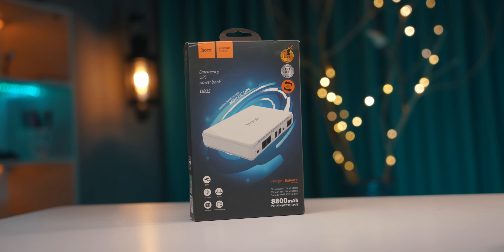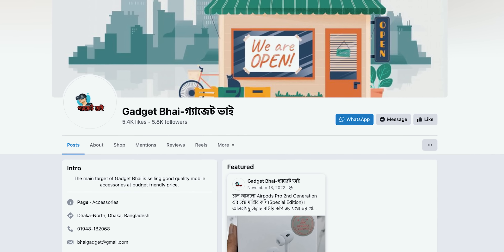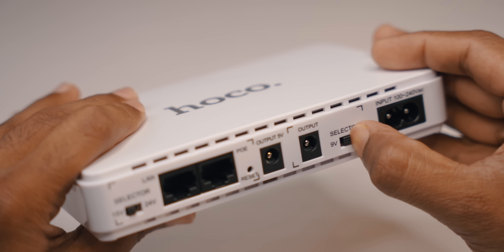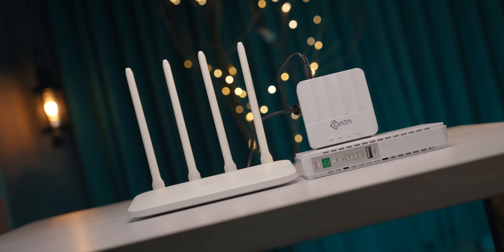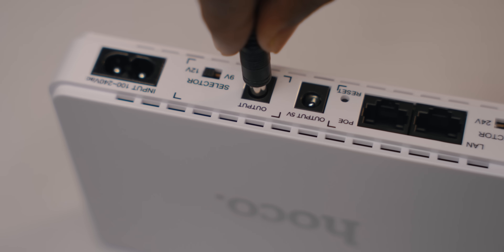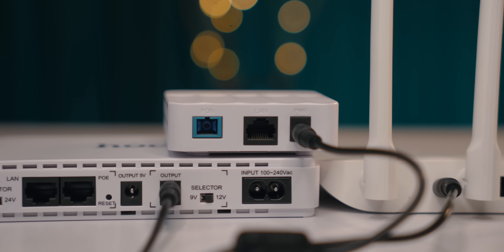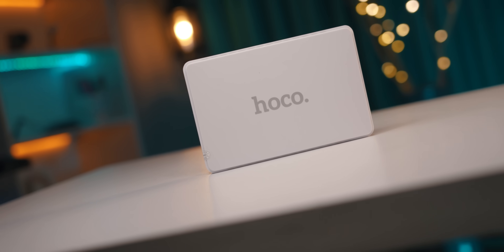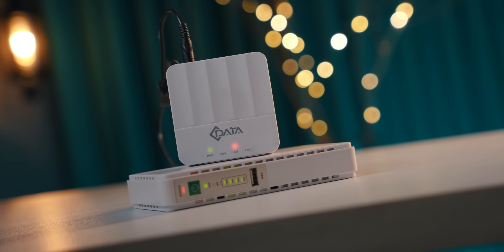এবার সারা দিনরাত থাকবে ইন্টারনেট । HOCO MiNi UPS।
💥কিনতে যোগাযোগ করুন

Gadget bhai
Shop:23c1,block:c,level-4
Jamuna future park